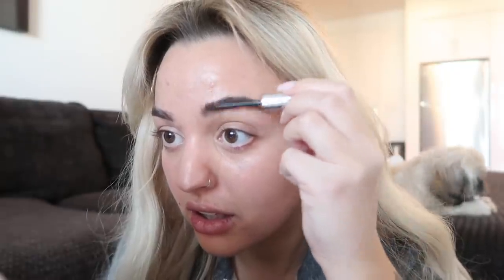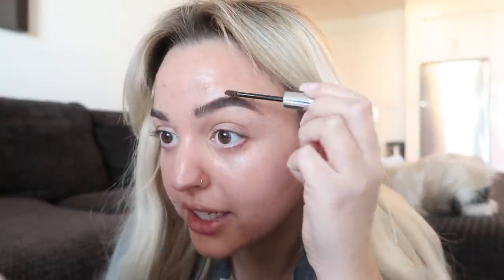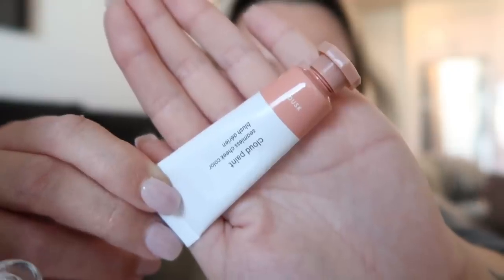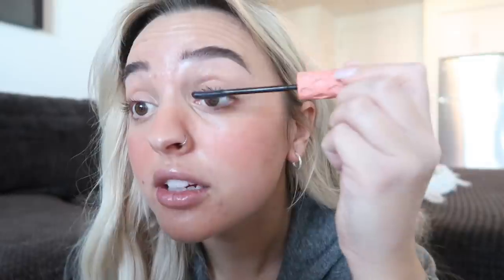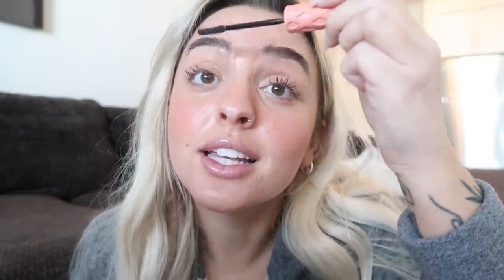Trying a full face of GLOSSIER natural makeup (is it worth the hype?)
cloud paint, skin tint, boy brow, lip gloss, balm dotcom u name it! trying new everyday natural dewy makeup & i LOVE IT. finally tested glossier... i'm obsessed. i'm gonna go buy the whole store now.